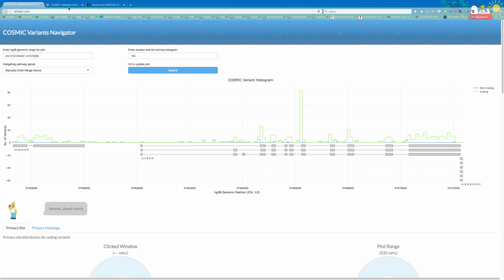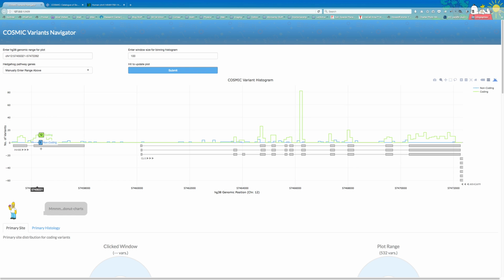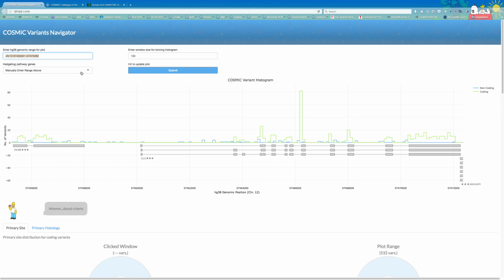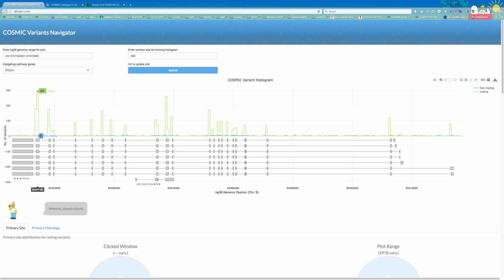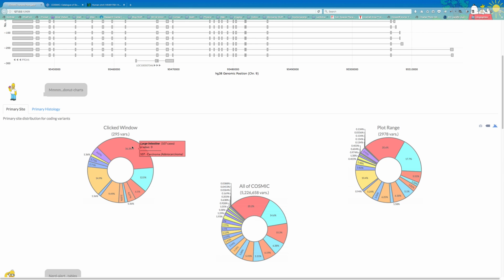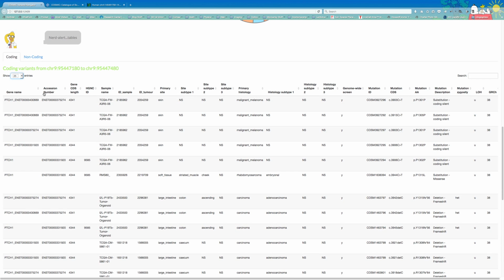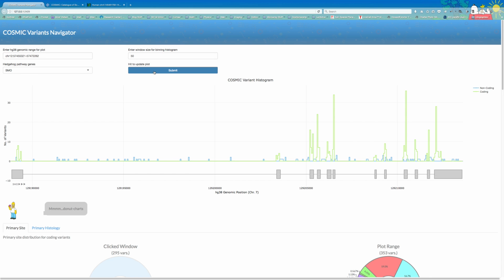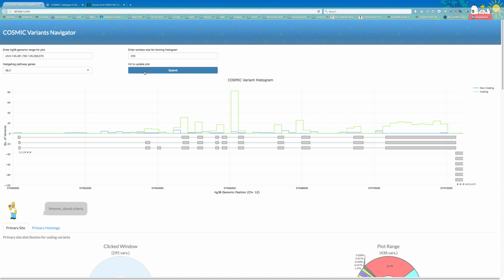COSMIC Browser Intro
An introduction to the COSMIC Variants Navigator built for the Walterhouse Lab at Stanley Manne Children's Research Institute at Ann & Robert H. Lurie Children's Hospital in Chicago.